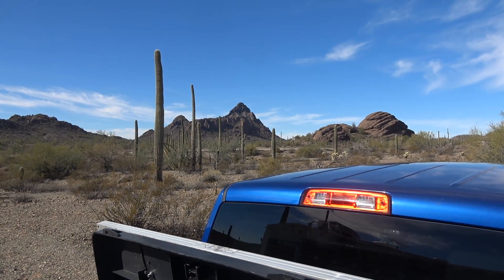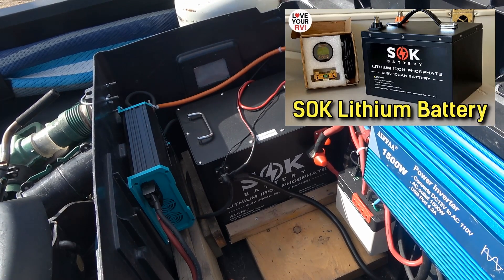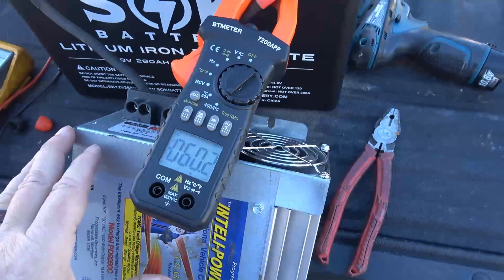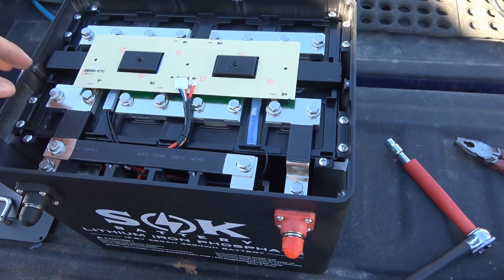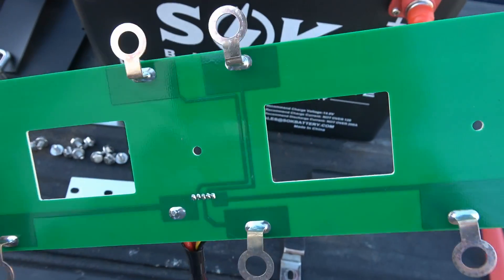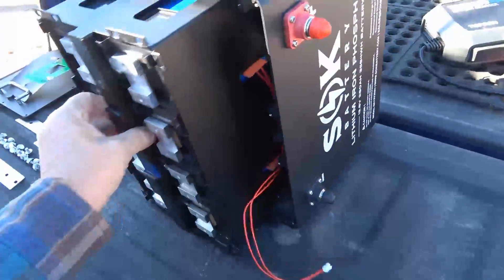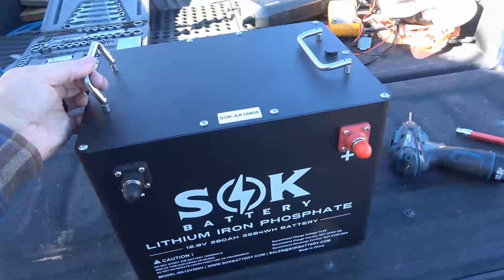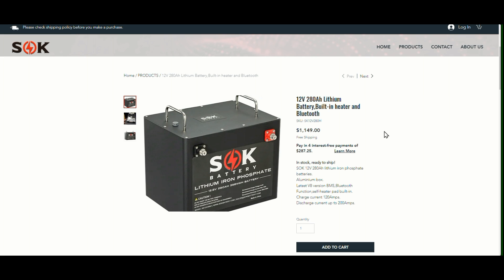SOK 280Ah Battery Teardown & Self Heating Test - Review Part One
*Note: There is a misprint on the BMS board. The charge/discharge current is 120amps/200amps. Suggested bolt torque settings = 9NM (Newton-Meter) or 79.6 Inch Pounds*

In part one of my review, I first tested the self-heating feature of the SOK 280Ah SK12V280H, then did a teardown to find the heating pads and examine the battery build quality.

I'm extremely impressed by the design and ease of disassembly. The battery would be a breeze to work on if parts needed changing. In the future, I'll perform charge/discharge and capacity testing. In the meantime, it will keep being used in my toolbox power station. Cheers, Ray